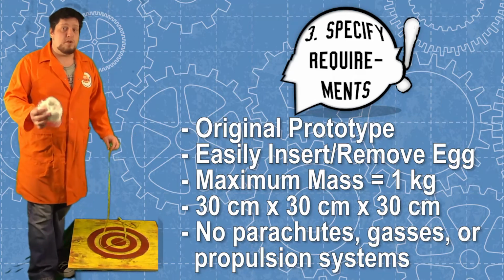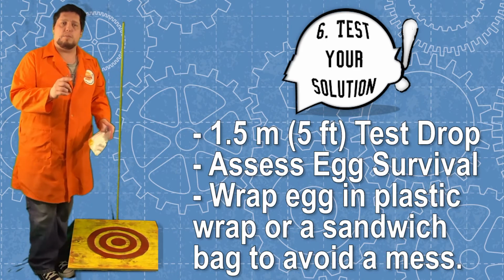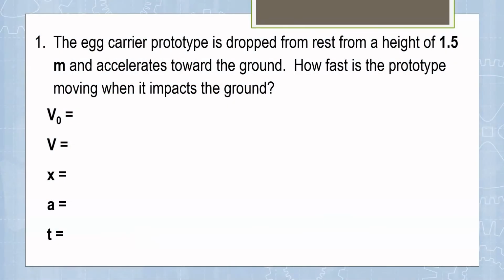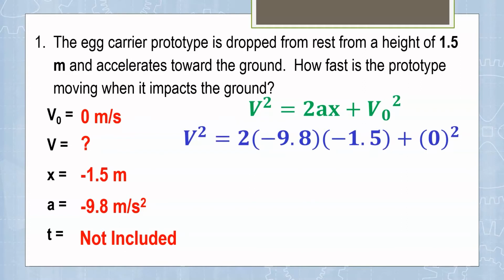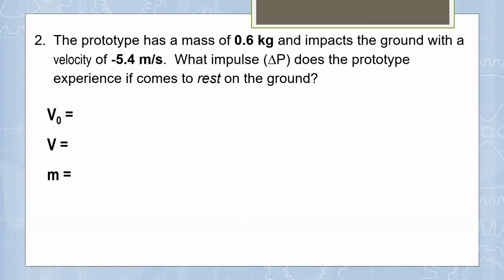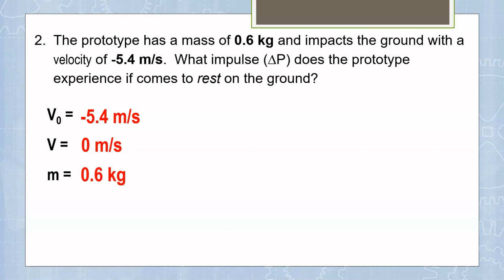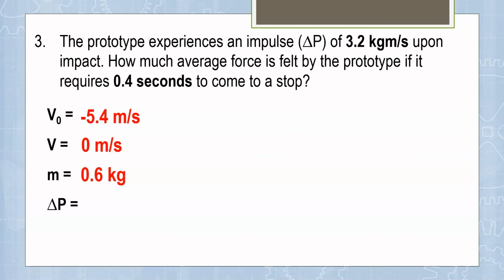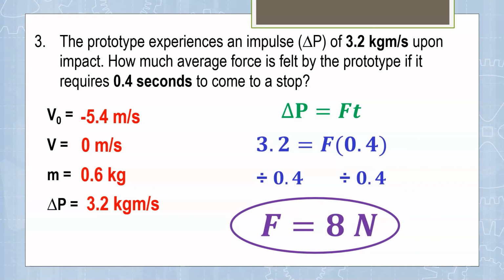Egg Drop: Test Drop Analysis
As you develop your Egg Drop prototype, you'll be ready to test your prototype with a small collision.  The impulse, or change in momentum, experienced by egg during collision can tell us a lot.  This can help us understand the change in velocity experienced by the egg.  It can even tell us how much force is applied to the egg upon impact.